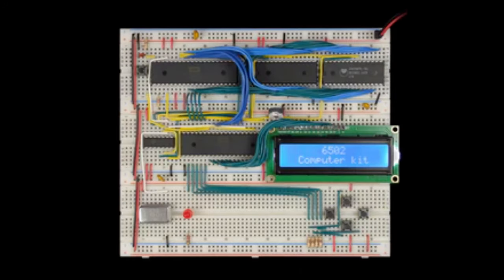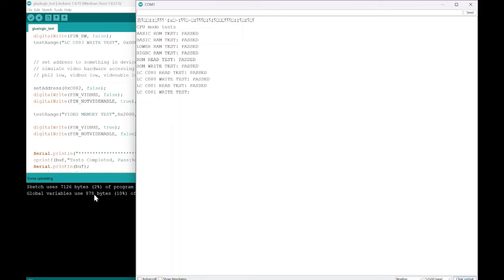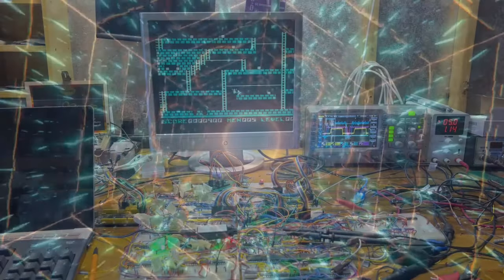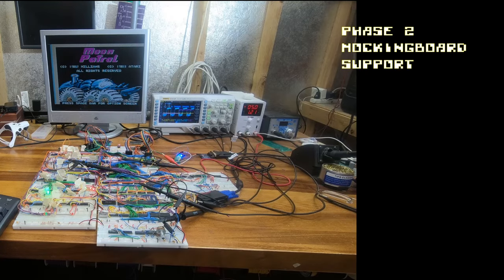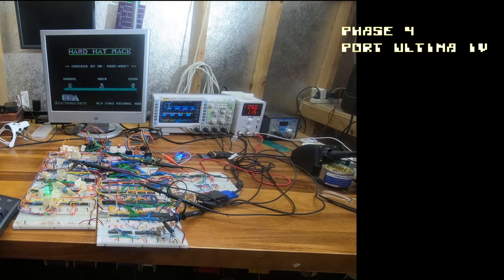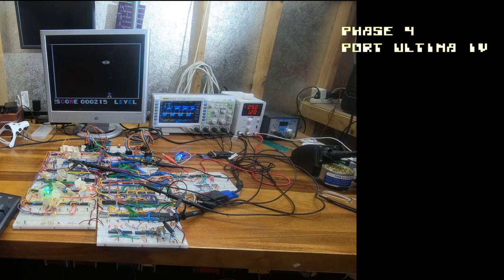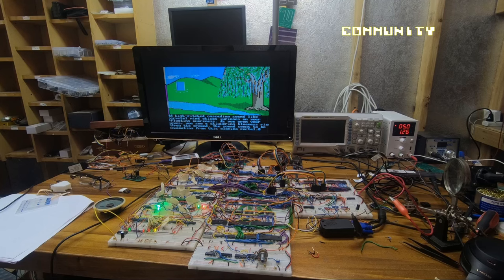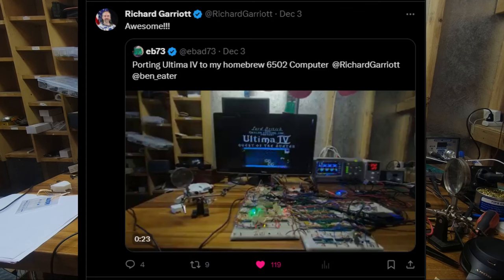Is the 3R1C Custom Computer a Commander X16 Killer? - Ultima IV Update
In this episode, I share with you the latest progress of my hobby engineering project: building a custom computer that can run Ultima IV, one of the classic games for the Apple II. I will show you how I designed and implemented the logic circuits that emulate the Apple II’s features, such as soft switches, ROM banking, color graphics, and Mockingboard, using various tools and techniques. I will also demonstrate how I adapted the game to run on my computer, using a custom DOS and some clever hacks. Along the way, I will share with you some of the challenges and solutions I encountered during the debugging process, using an oscilloscope, a multimeter, a logic analyzer, and a lot of patience. Finally, I will tell you about my future plans for the project, such as building a custom video chip, designing the PCB, and porting the game to a smaller version of the computer that uses a Raspberry Pi Pico. How will this affect the performance and compatibility of the game? Will this make my computer a Commander X16 killer? Watch the video to find out!

All changes are in the branch "fixed"

My changes are part of a fork of the MS Basic at this github
My fork also includes: My DOS, support for PS/2 decoding using 2 pins on a VIA, and more.

@rumblethumps5786 PICO Computer - Was great seeing you at the PRGE!

@TroySchrapel has built a PICO version of his HBC-65 computer - Looking forward to checking out your AY-3-8910 emulation.

@ANormalLuser Check out the videos - I think you must be making the most of the Worst VGA card in the Ben Eater demo scene

- You've got to be the closest to running DOOM